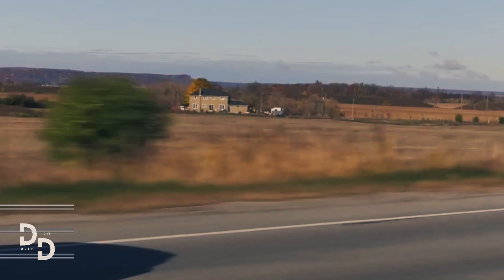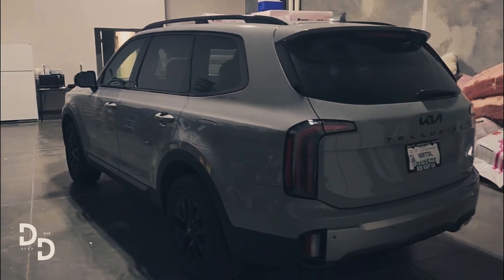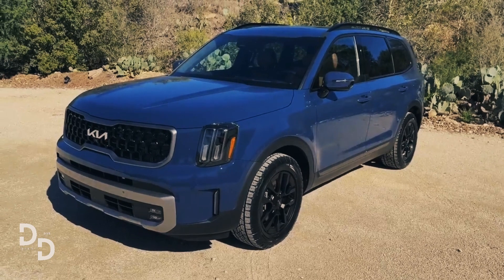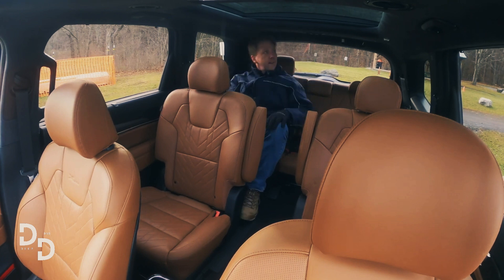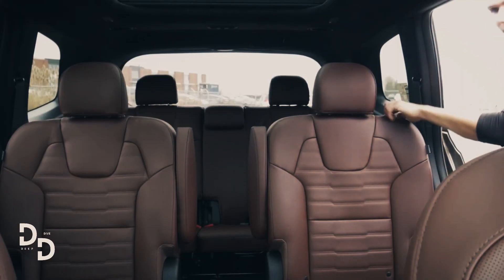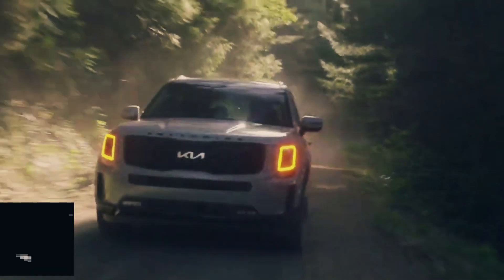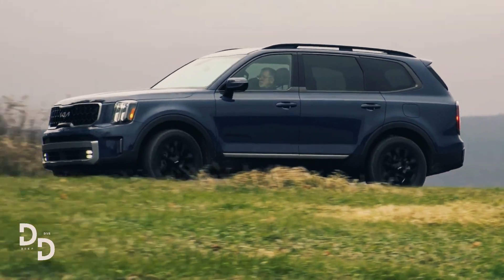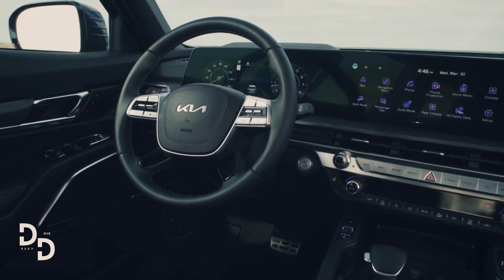New 2023 Kia Telluride Review And Full Price | Best SUV To Buy?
2023 Kia Telluride Best suv to buy? The 2023 Kia Telluride three-row crossover SUV accommodates up to eight passengers in minivan-like comfort while retaining the allure of a rugged SUV look. The Telluride has been a Best Car To Buy winner every year since it debuted in 2020, and it balances space and appearance better than other SUVs, including more costly ones. It has basic safety and convenience features, a great warranty, and excellent crash-test scores.